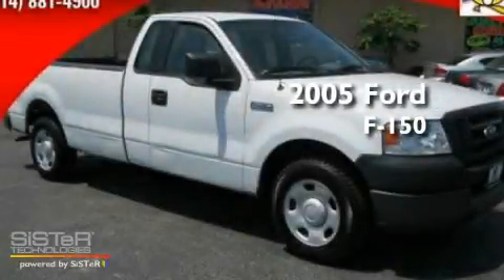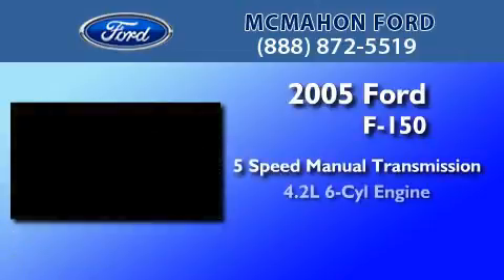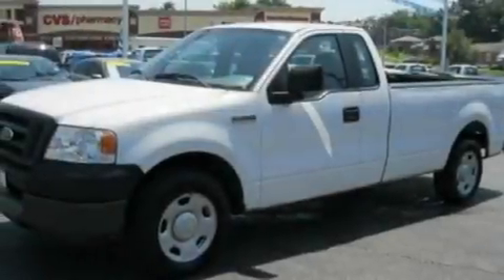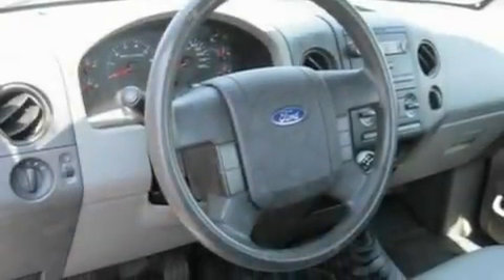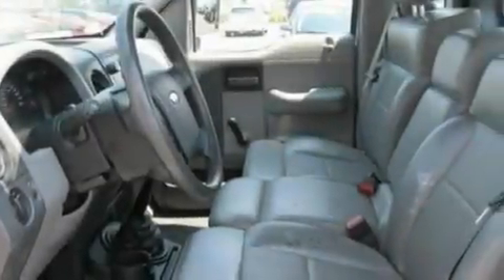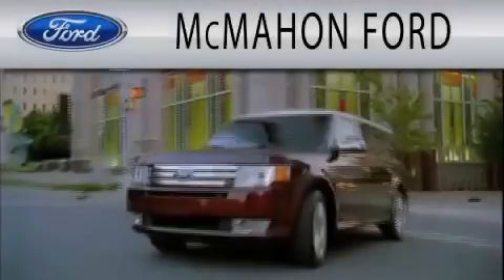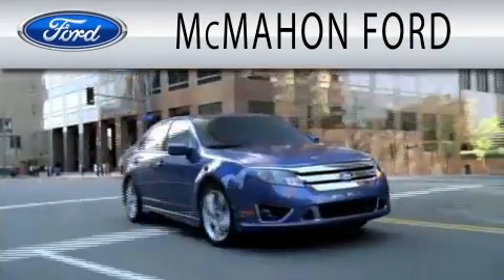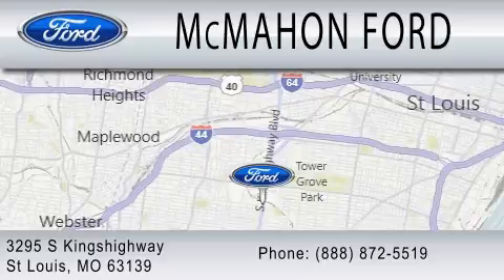2005 FORD F-150 MO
Year : 2005
 Make : FORD
 Model : F-150
 Engine : 4.2L V6
 Trans . : MANUAL 5SPD

 Miles : 110,248
 Interior : FLINT
 Stock : PK1495A

 295 South Kingshighway
  , MO 63139